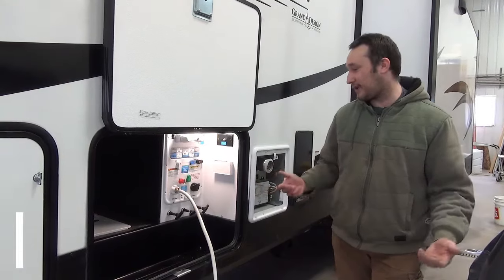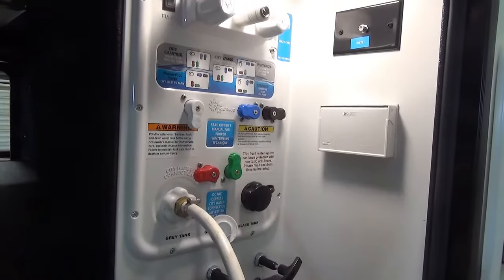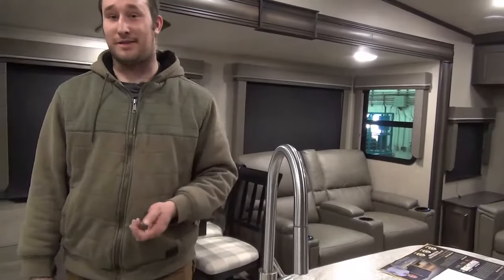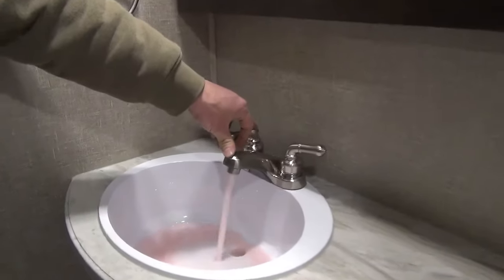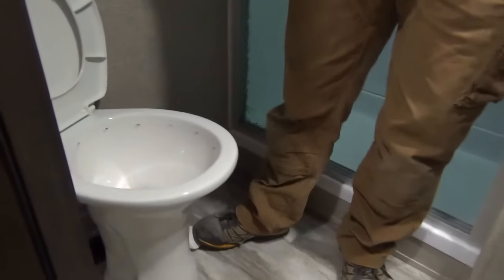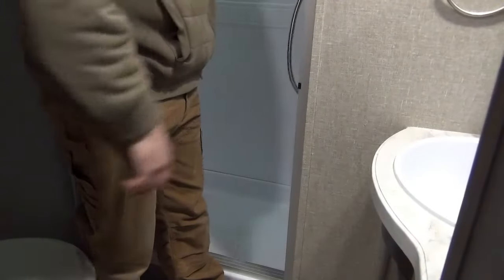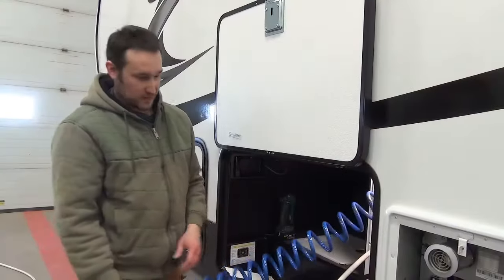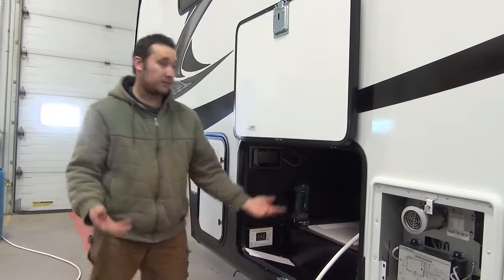How To Dewinterize your 5th Wheel RV